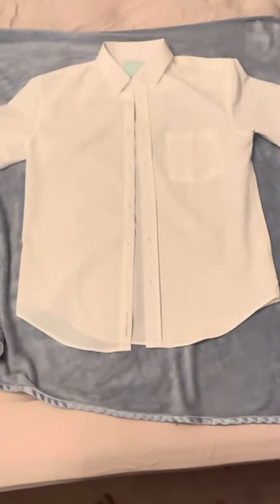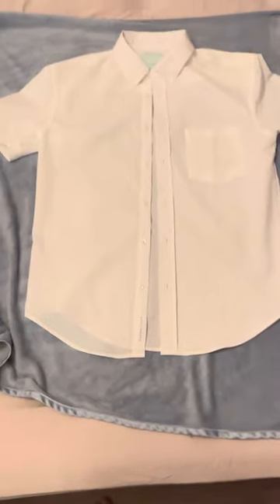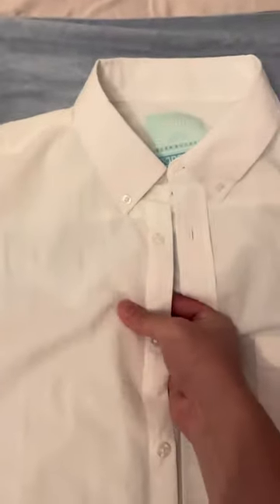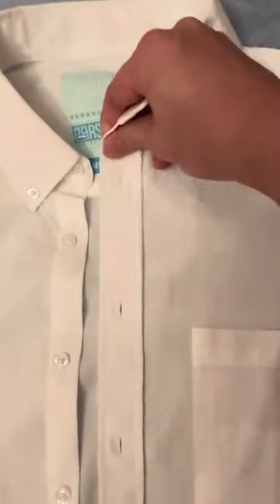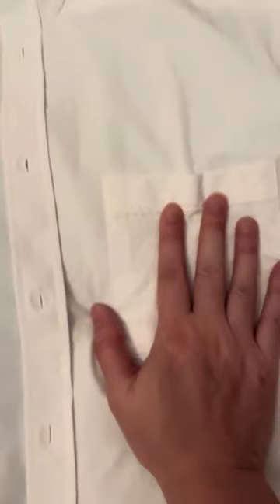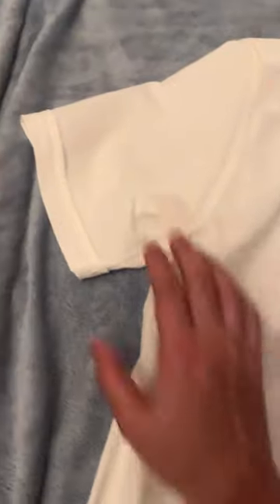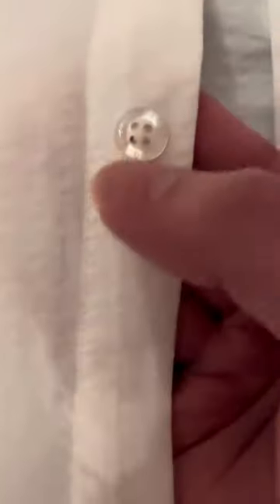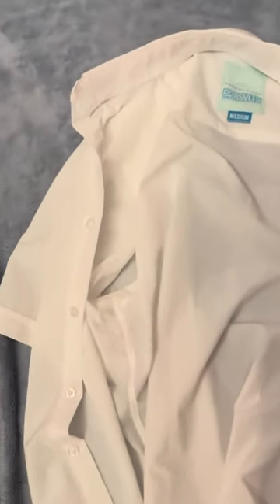RSVLTS Stretch Seersucker Short Sleeve Shirt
Color: Pearl/White
RSVLTS.com (I’m just a customer)

Very comfy shirt for the summer!